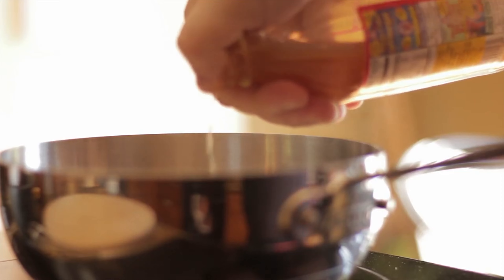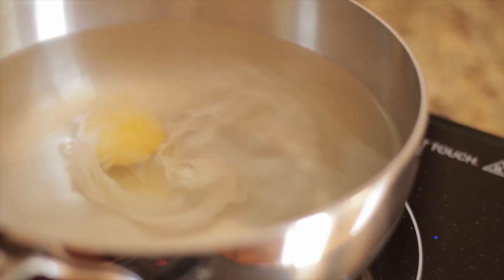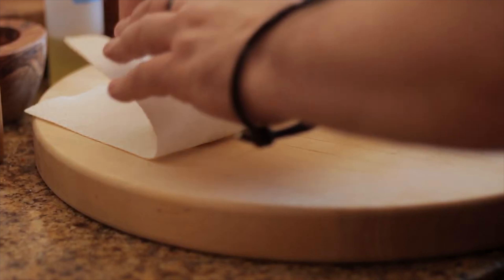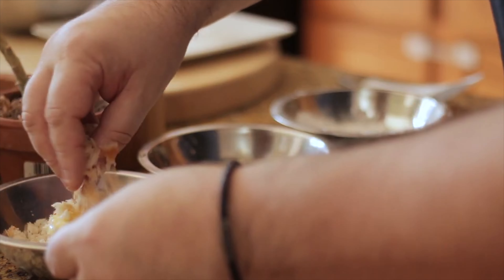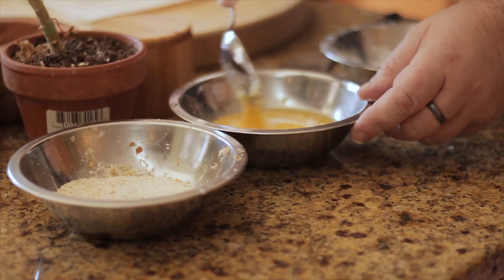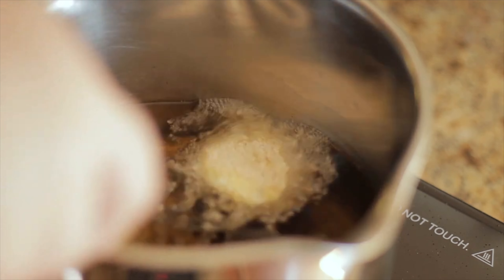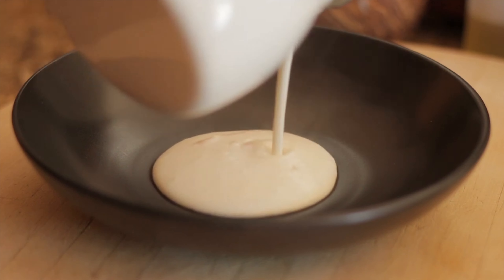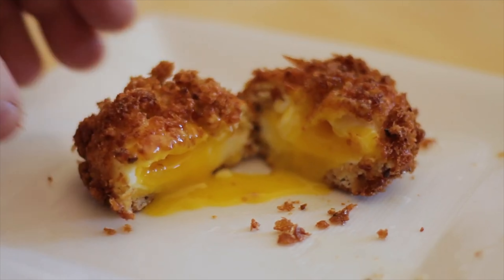Crunchy Goodness: Crispy Fried Poached Eggs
These crispy fried poached eggs are amazing, you have to try them